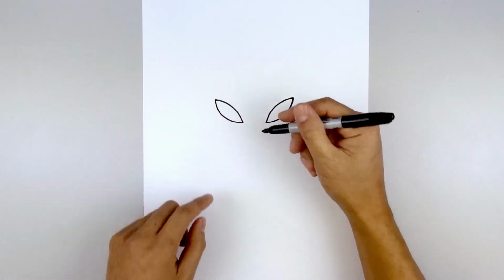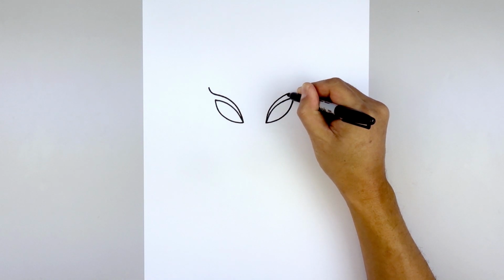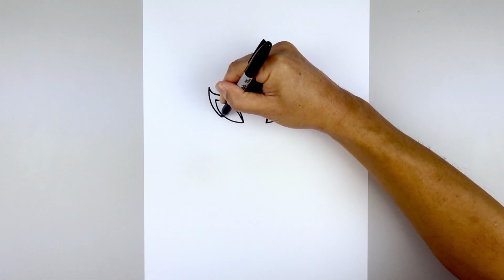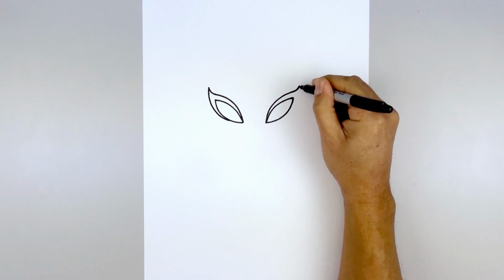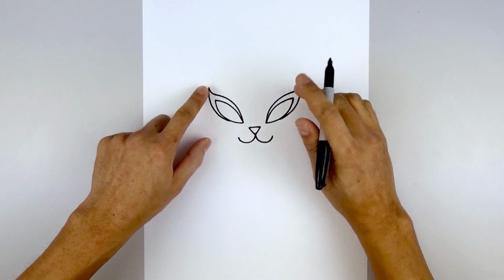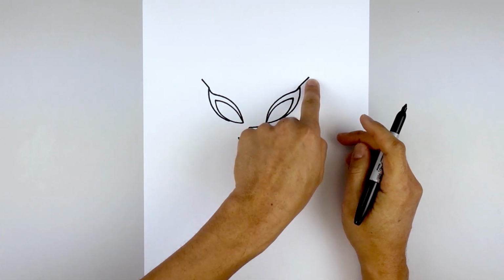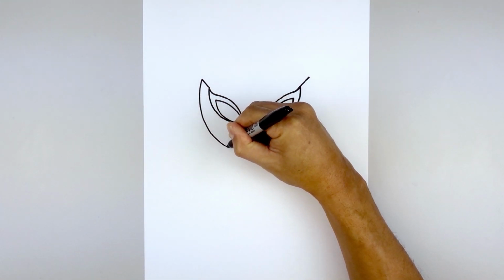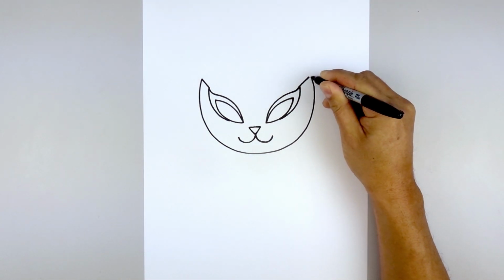How To Draw Fortnite | CATALYST